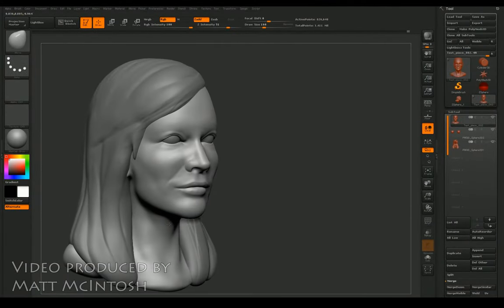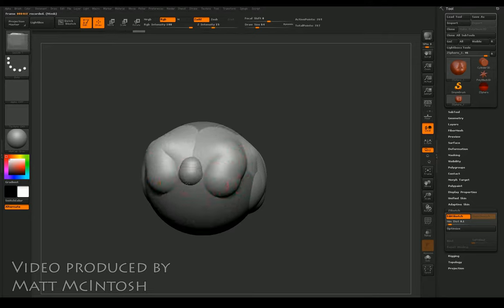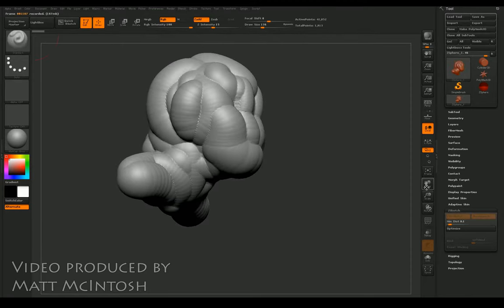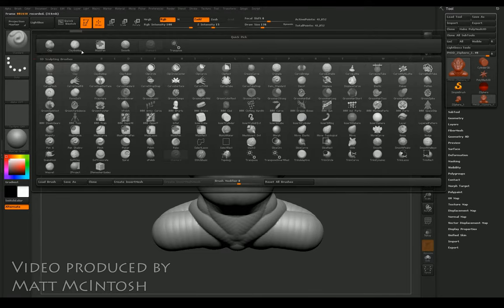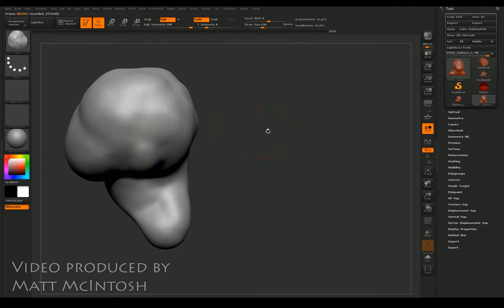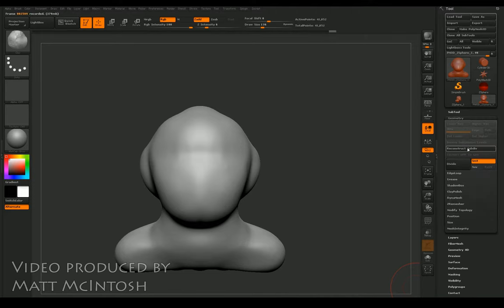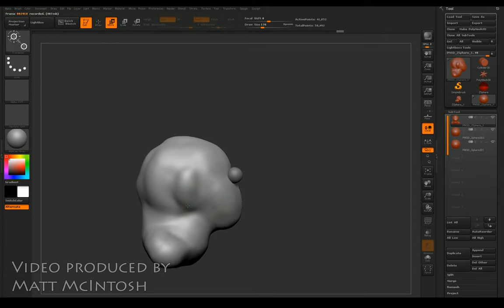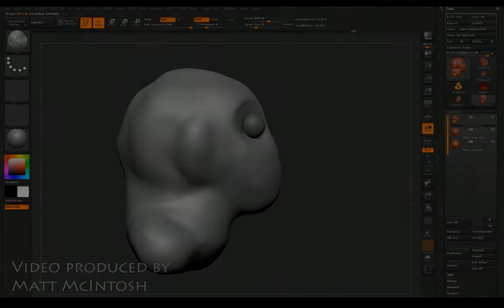Z-brush Tutorial video - how to sculpt a head 1 of 3 - For beginners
This is a tutorial set split over 3 videos showing how to use z-brush to sculpt a human head in real time (nothing has been skipped/ jumped/ sped up). The set takes 1 hour and 10 minutes to watch. This video is 8 minutes long.